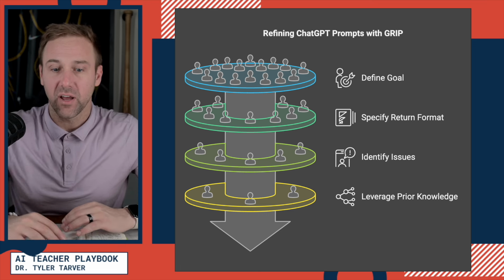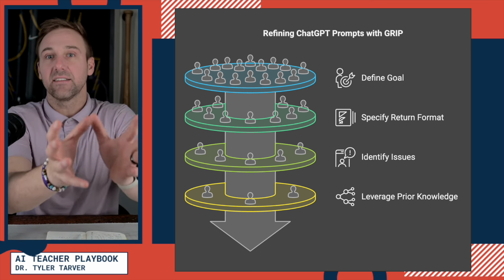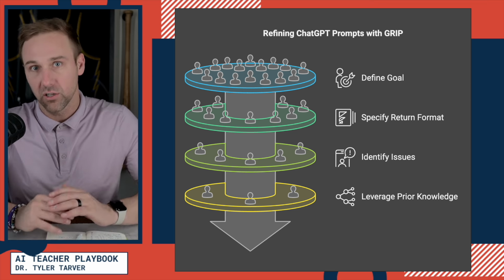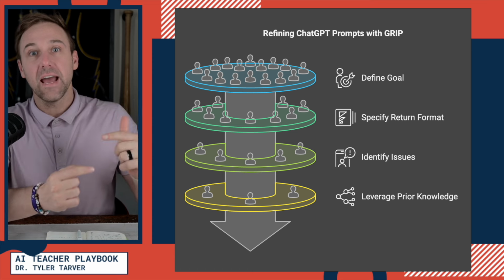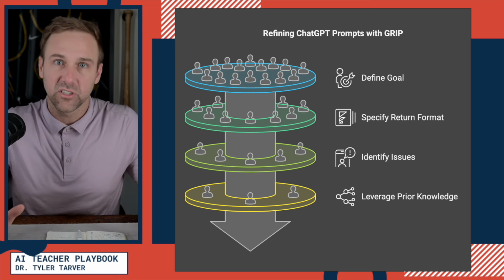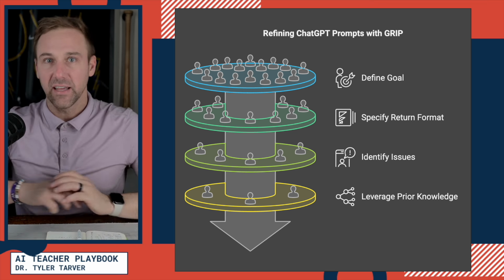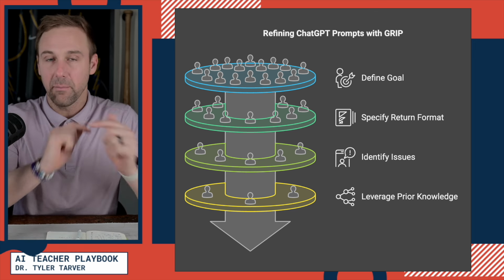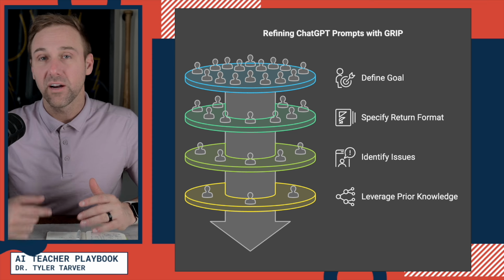8. The GRIP Method // AI PLAYBOOK MASTERCLASS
Rather join monthly? Hit up
Have Instagram? Dope.

-Tyler aka Tarver Academy